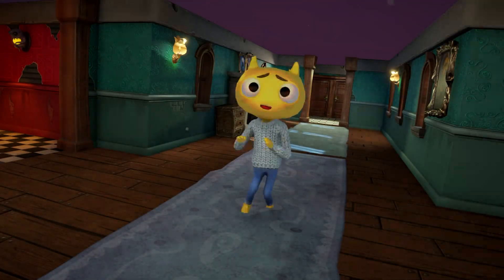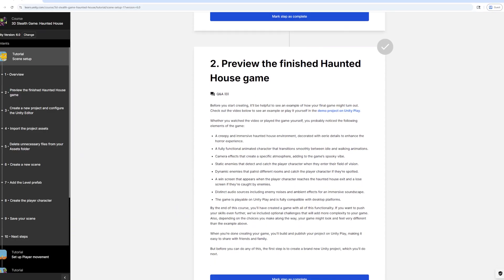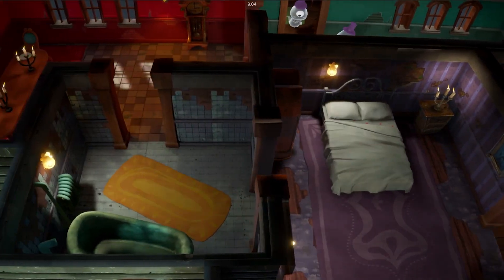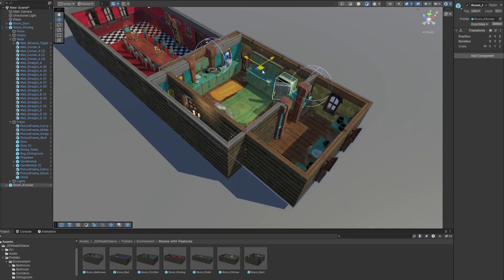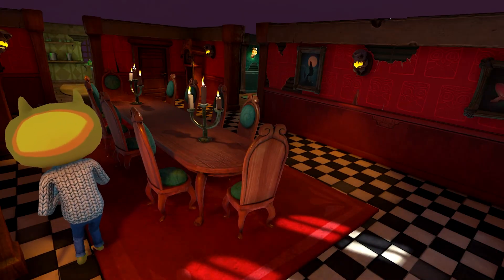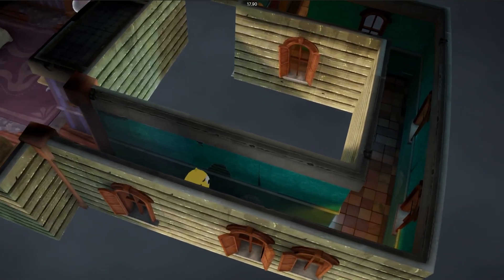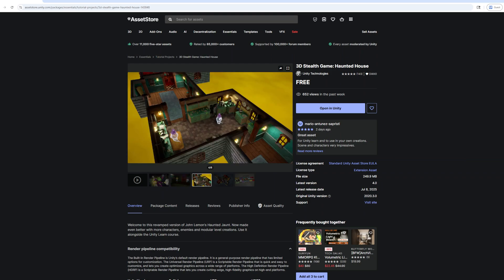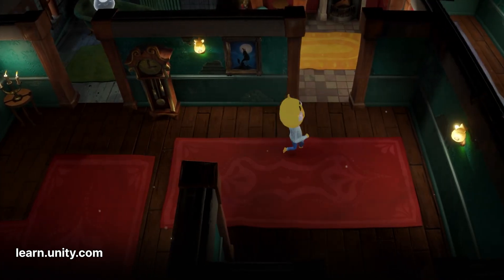3D Stealth Game: Haunted House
In our latest course, learn how to build your own 3D stealth game set in a spooky haunted house!